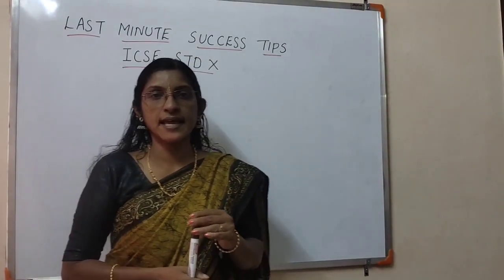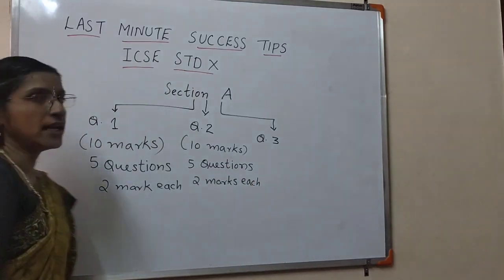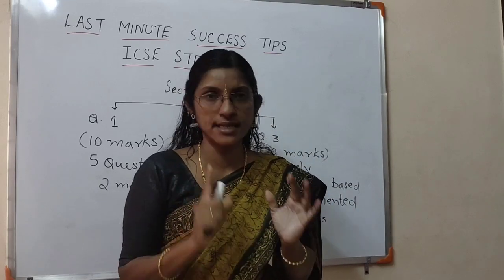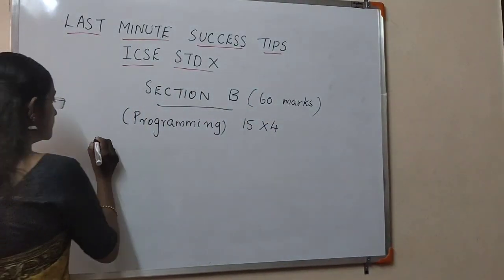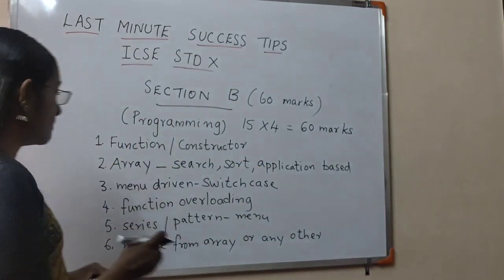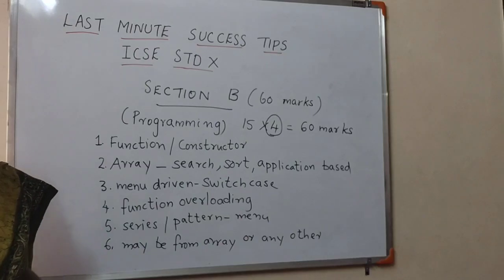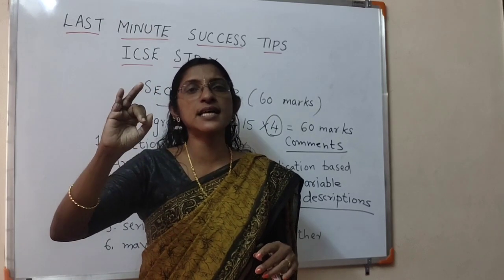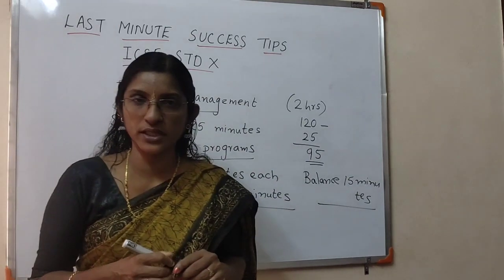ICSE SUCCESS TIPS 2021 computer applications paper